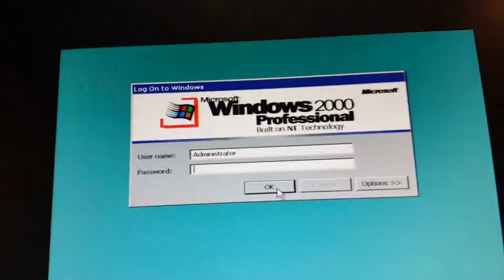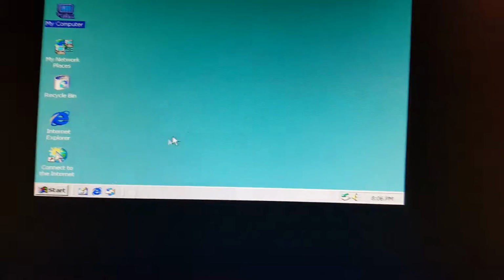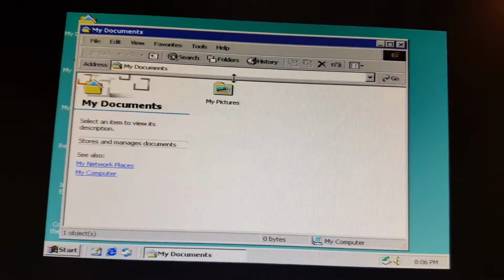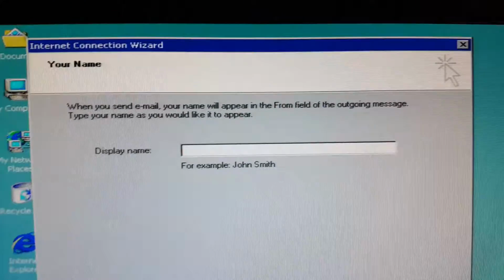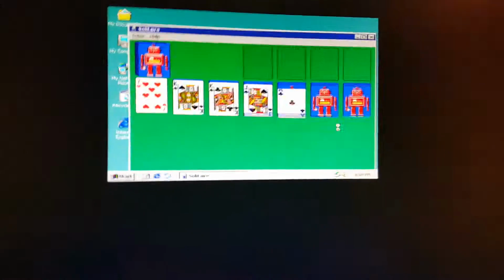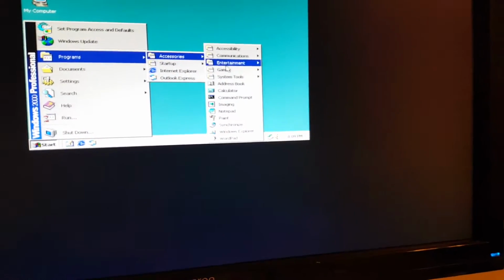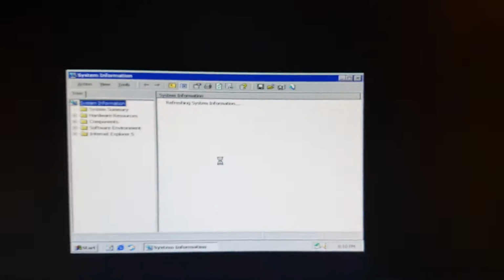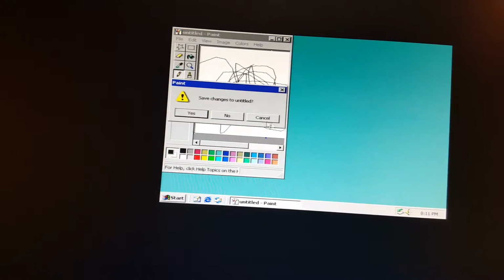Gage OS Review Episode 24: Windows 2000 Professional SP4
It has been ages since we made episode 23 of gage os review